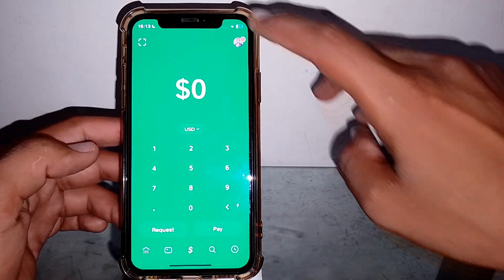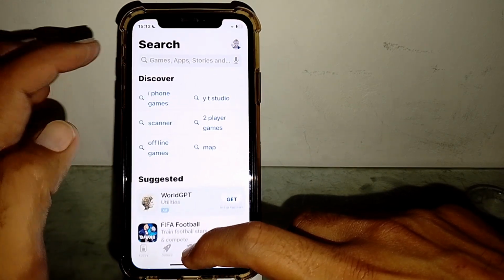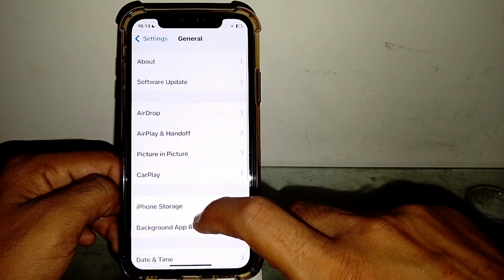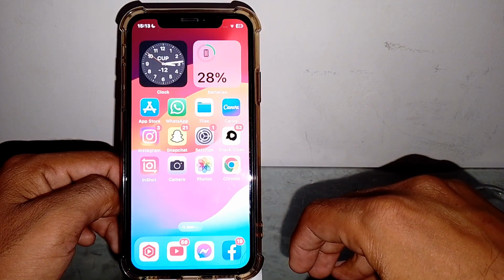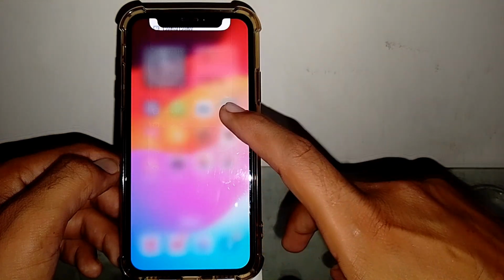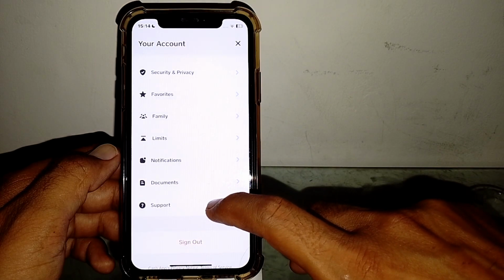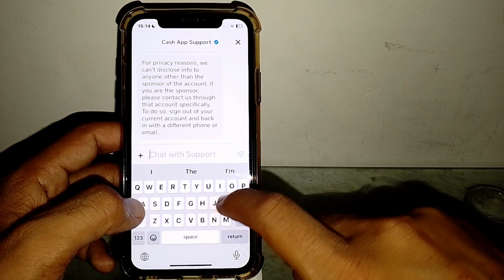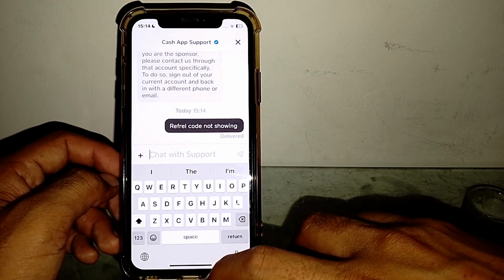How to Fix Cash App Referral Code Not Showing Up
Hi Everyone, After watching this video you will be able to know " How to Fix Cash App Referral Code Not Showing Up ". So get rid of this problem and enjoy your device.

how to fix cash app referral code not showing,cash app referral code not showing up,cash app referral code not showing,cash app referral code uk,
cash app referral code 2023,
cash app referral code not working,